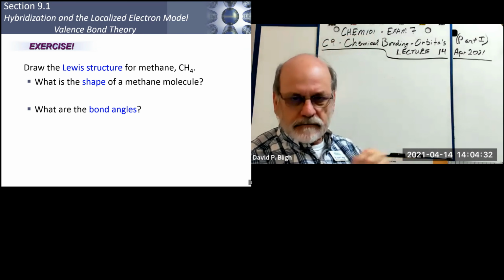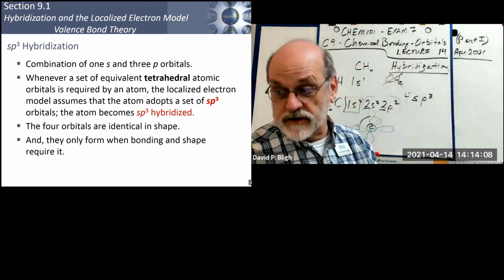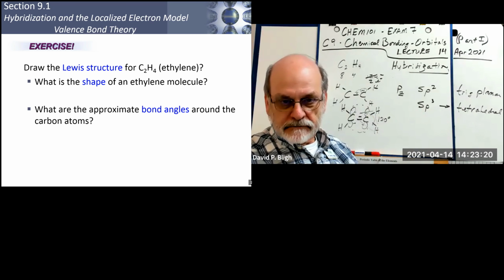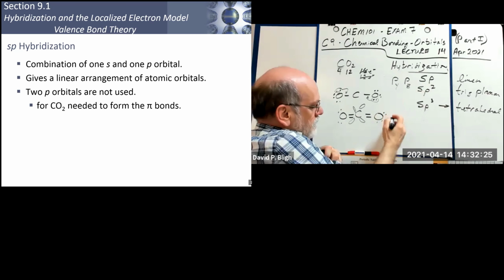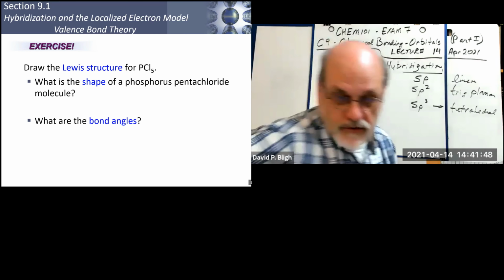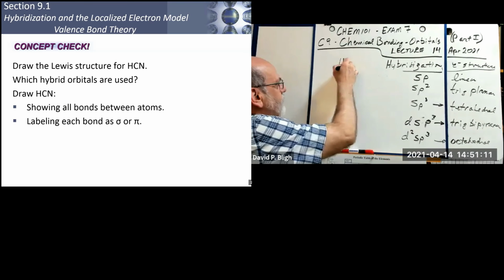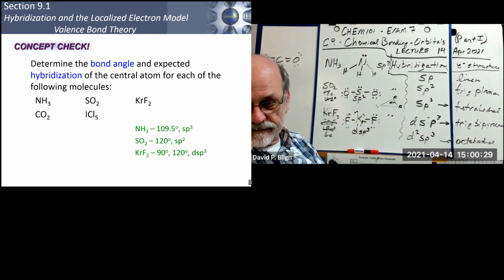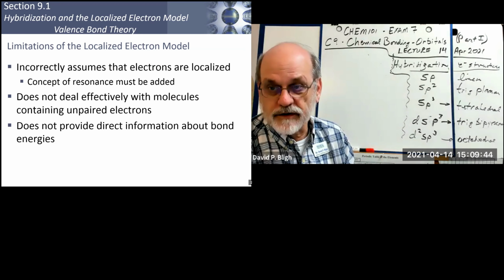CHEM101 EXAM7 C9 Bonding Orbitals LECTURE Part 1 14Apr2021